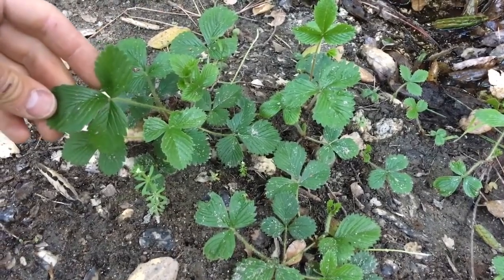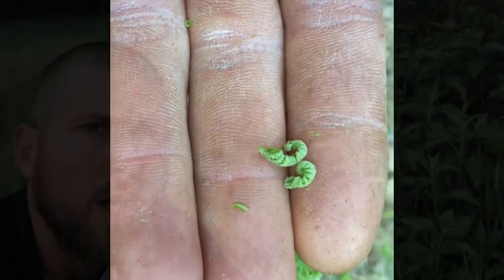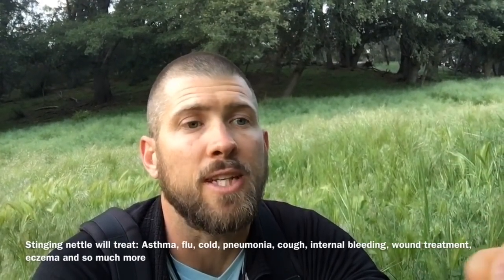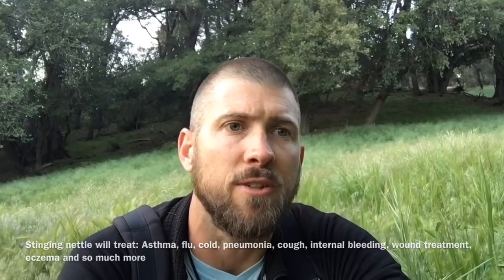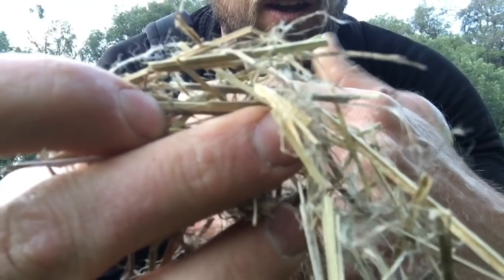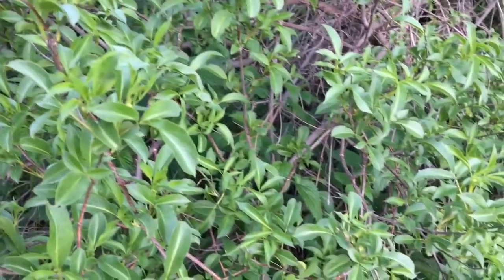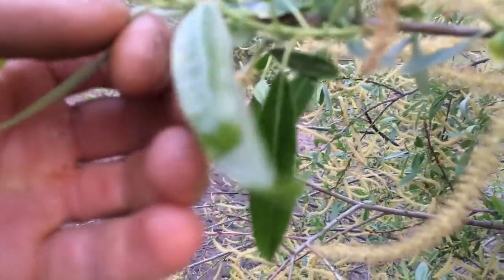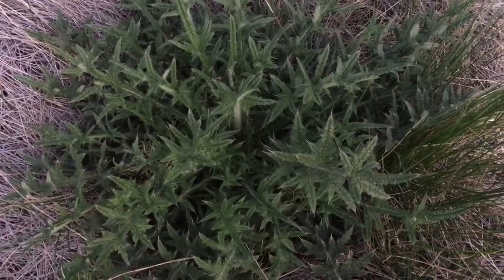Bushcraft plant ID- A few utility, edible and medicinal plants